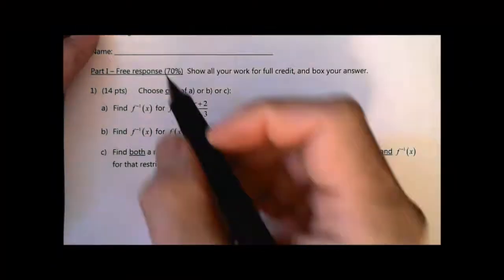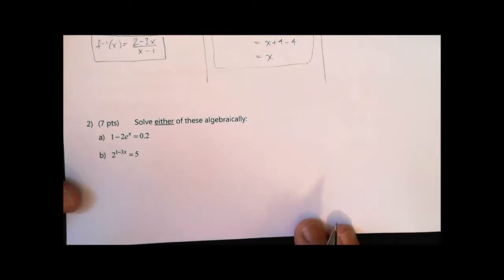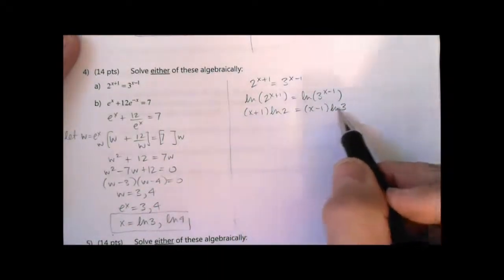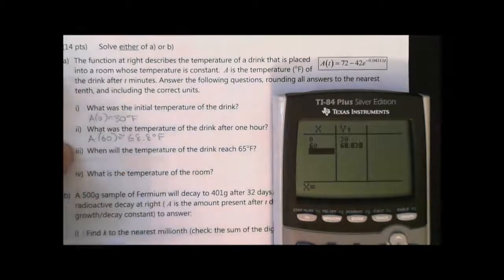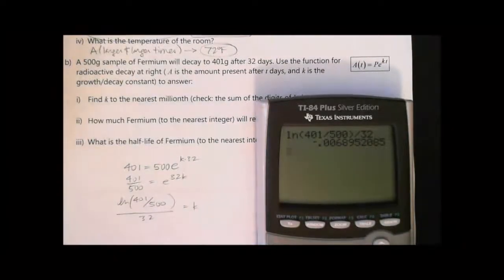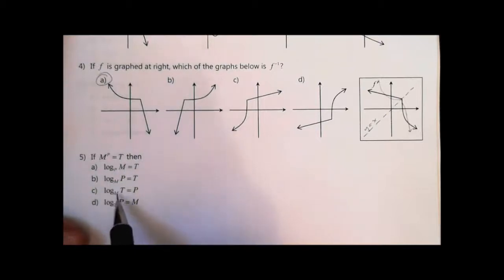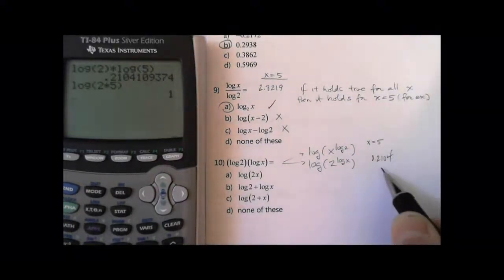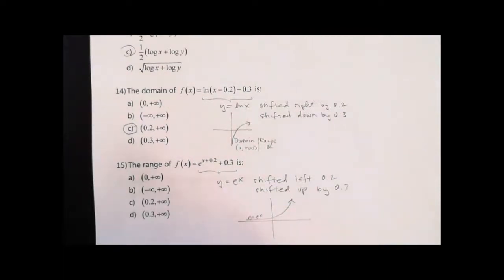MAC1105 Test 3 Key.mp4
Test 3 solution